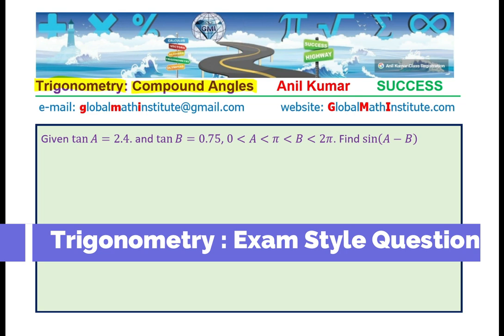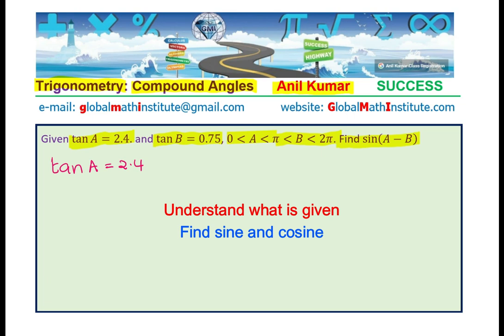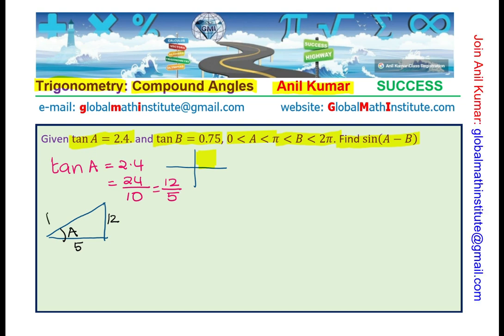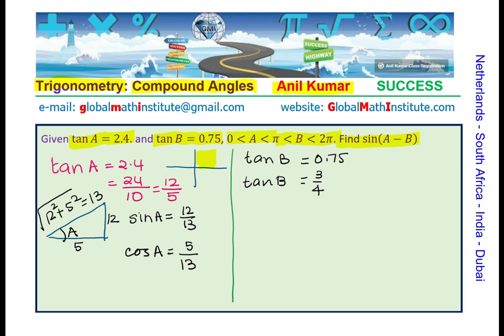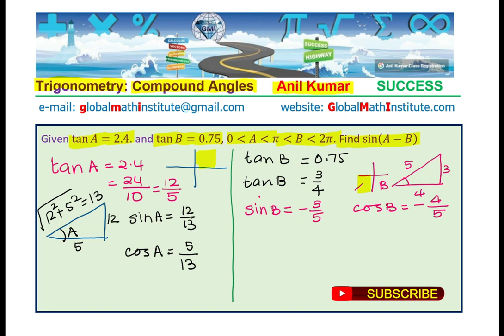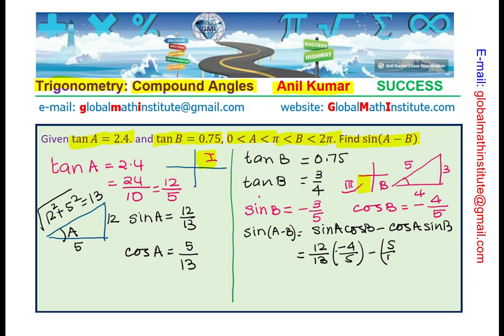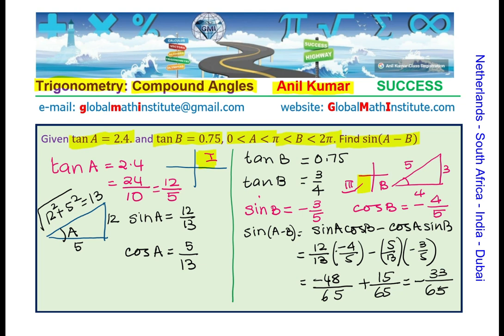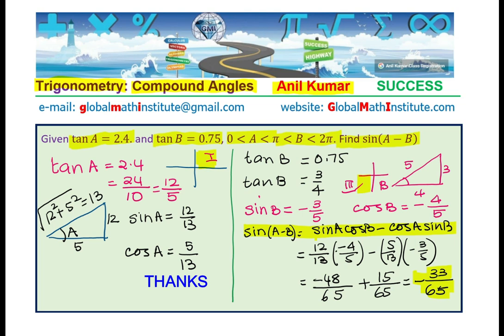Given tan A and tan B find the exact value of sinA-B